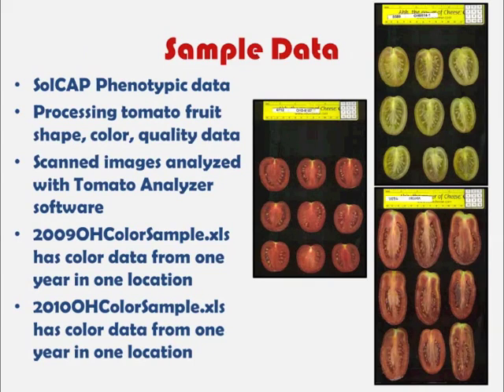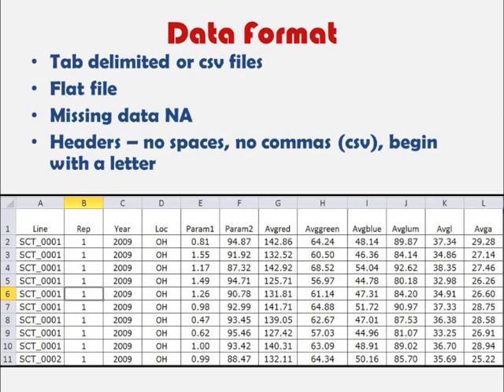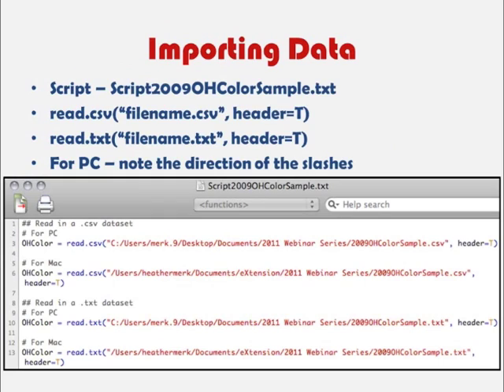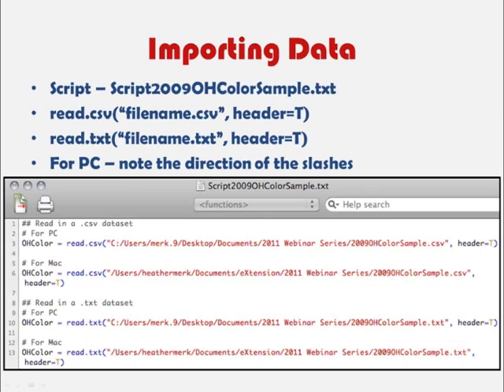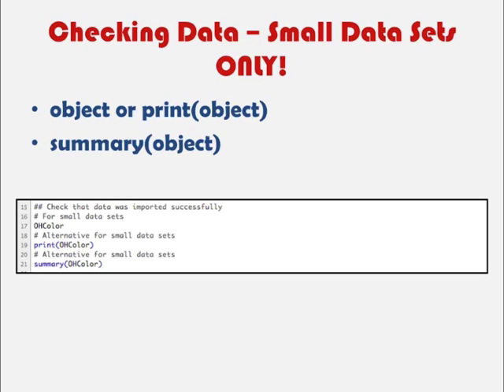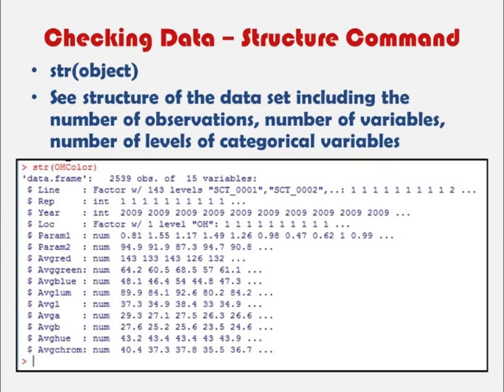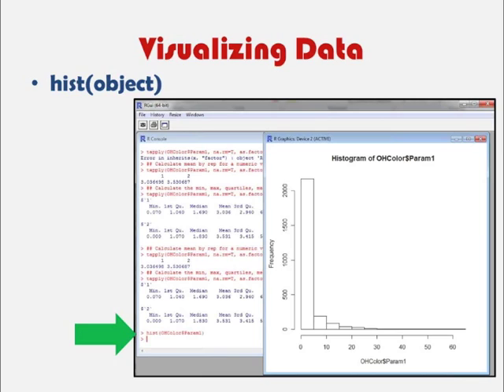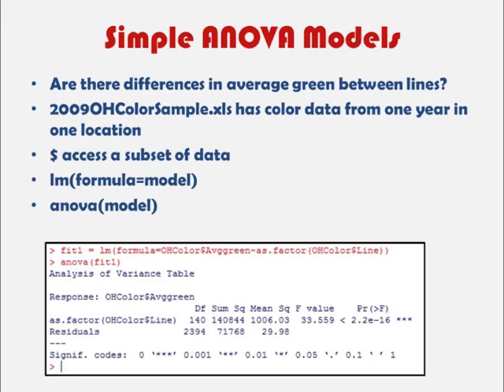Introduction to R Webinar 3 of 7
In this segment, sample data and graphics. Delivered live during a PBG webinar, Dr. Heather Merk walks you through an introduction to R statistical software.